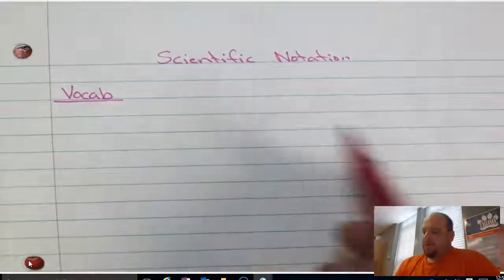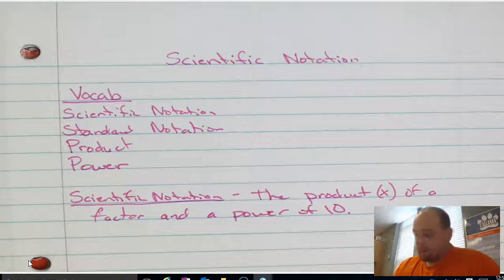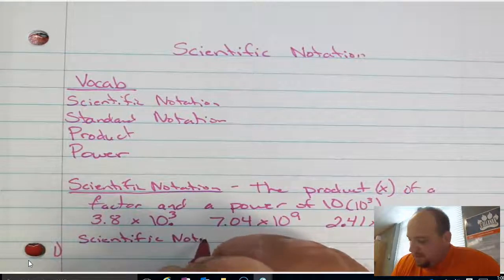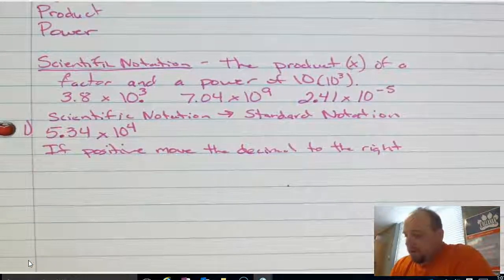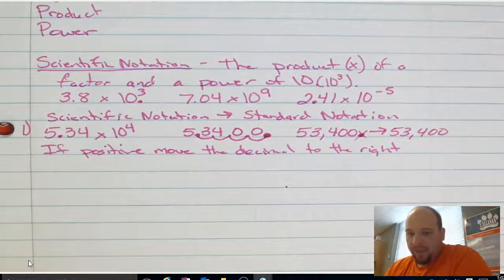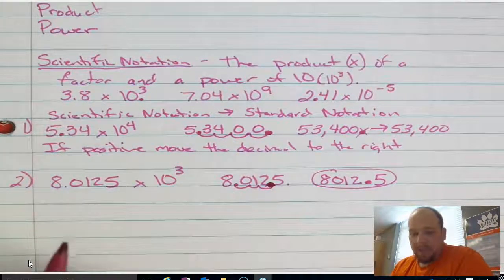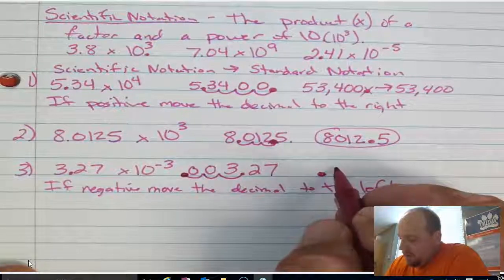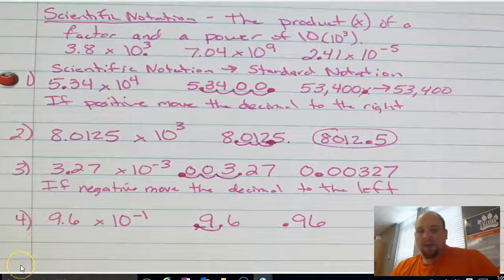Scientific Notation to Standard Notation